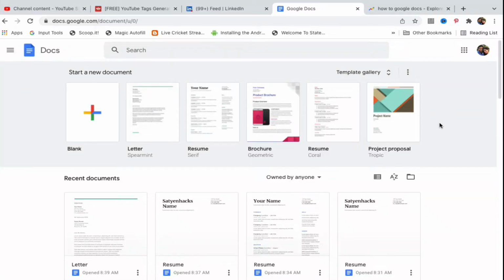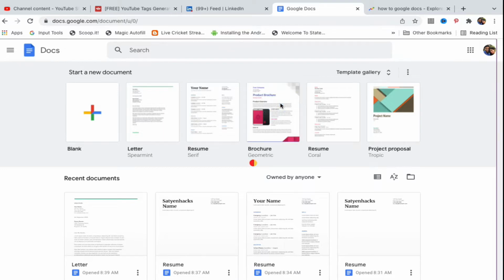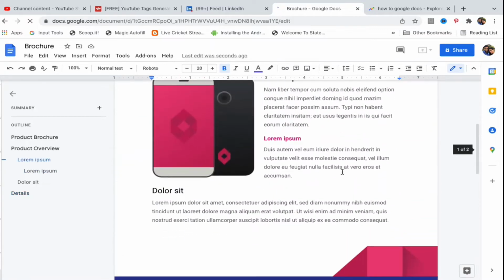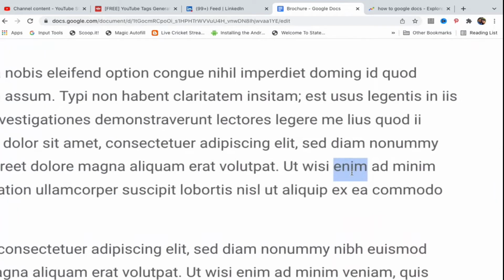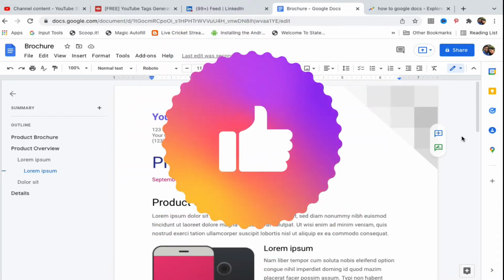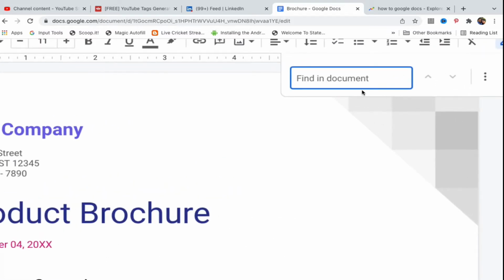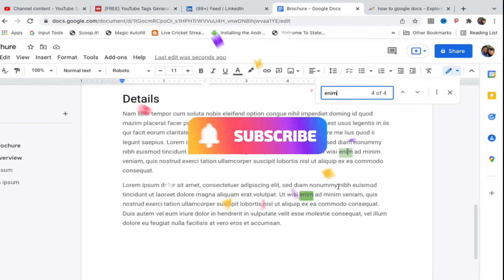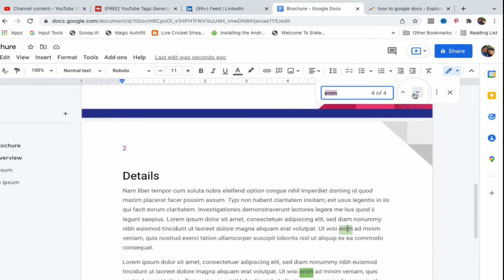How To Search For a Word in Google Docs (2022)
googledocs docs search learn how to search a word in Google Docs. You can easily find a word by using shortcut keys command + F or Control + F from keyboard and then typing the word and hitting enter.